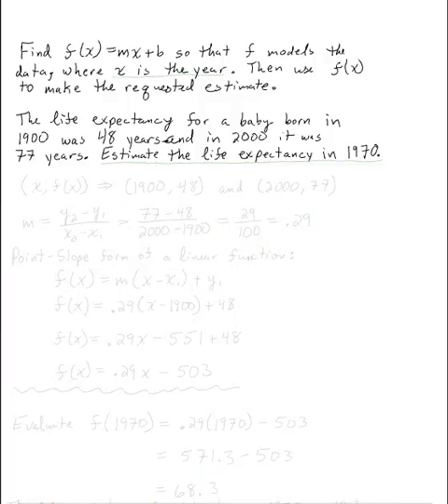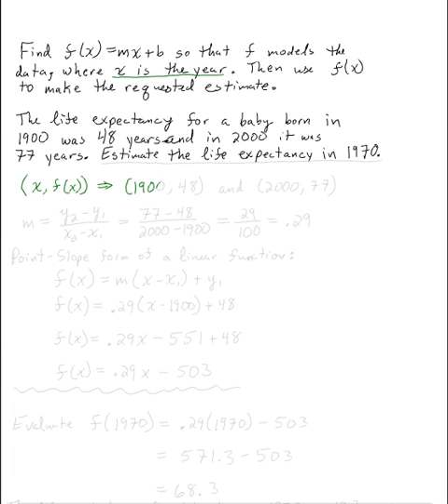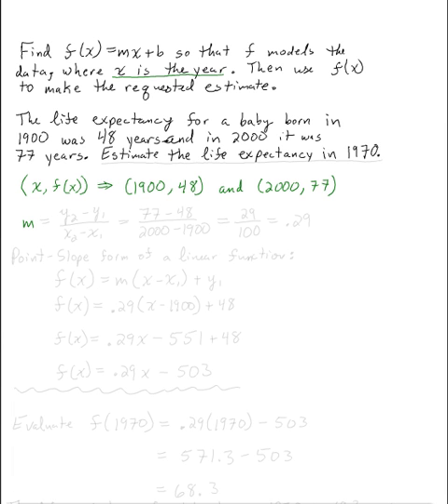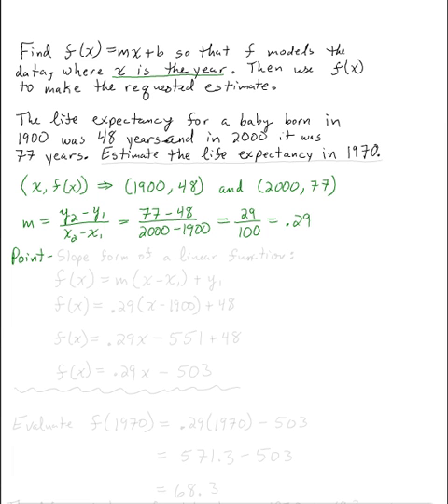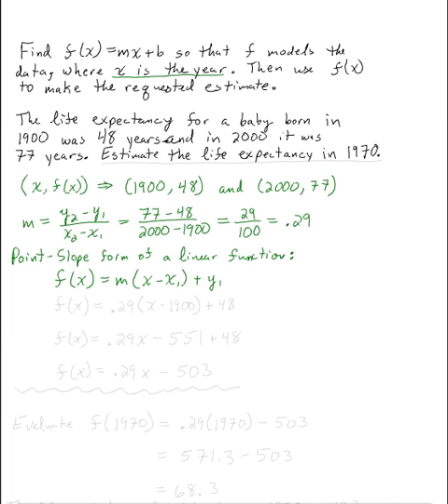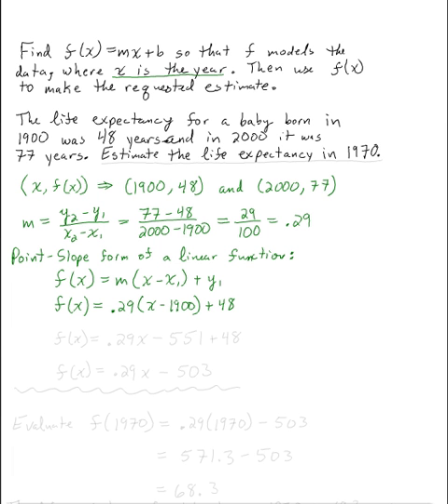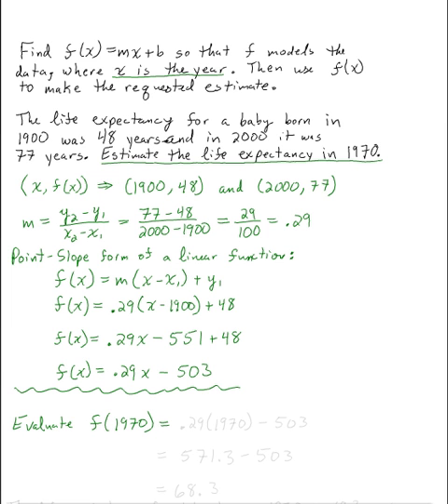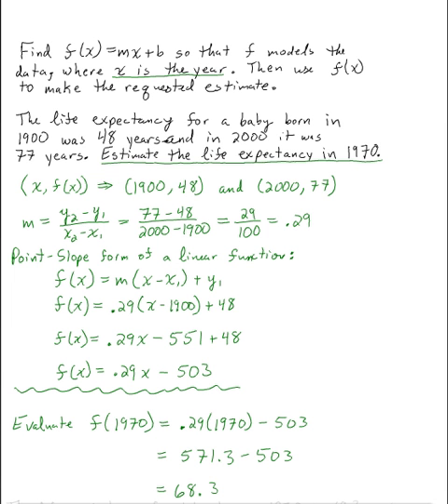Writing Linear Models From Given Information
Writing Linear Models from given Information by Joel Berman - -
Valencia College Math Help 24/7